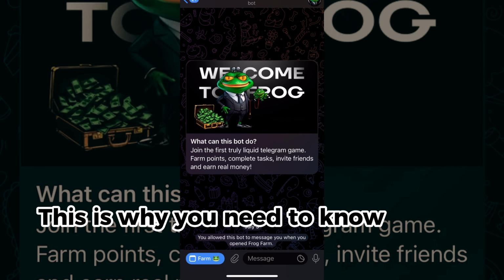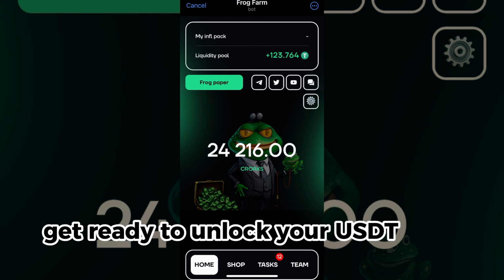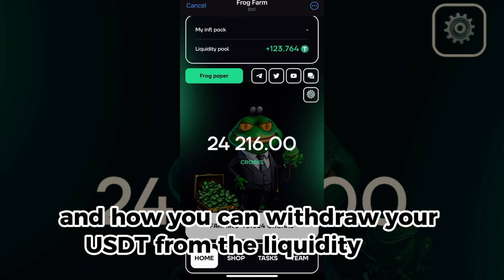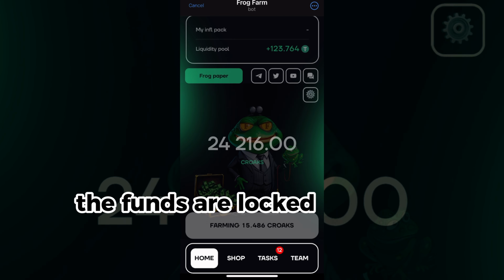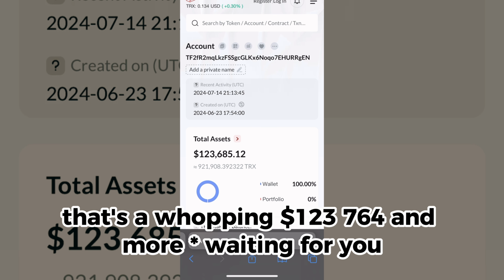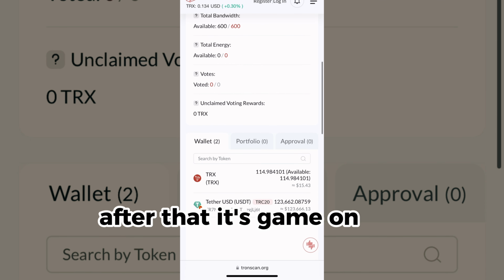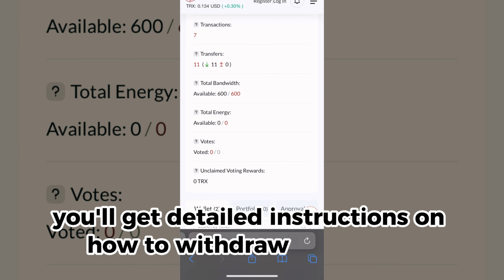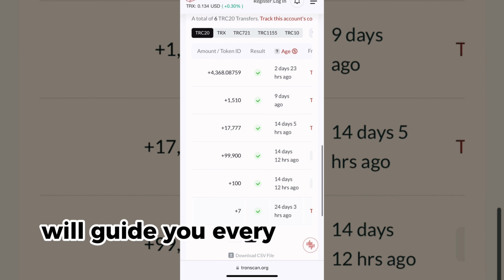How to Withdraw USDT from Frog Farm & Avoid Getting Rugged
Learn how to withdraw USDT from Frog Farm in this easy tutorial.
Stay up to date with the latest crypto news on Frog Farm and other cryptocurrencies.